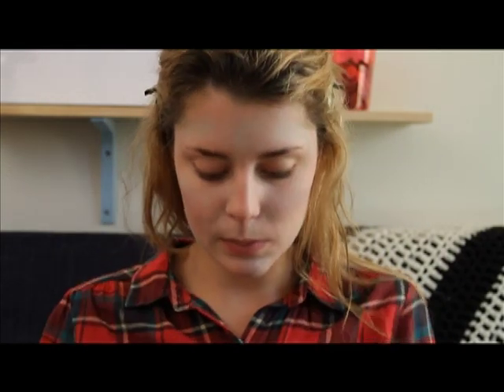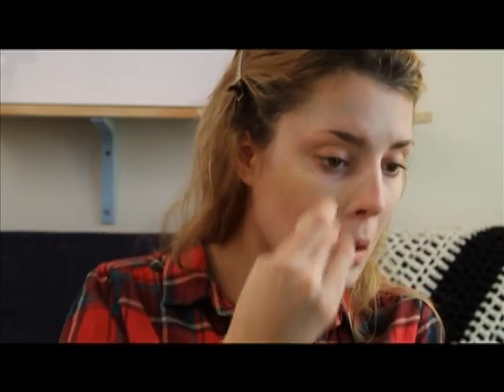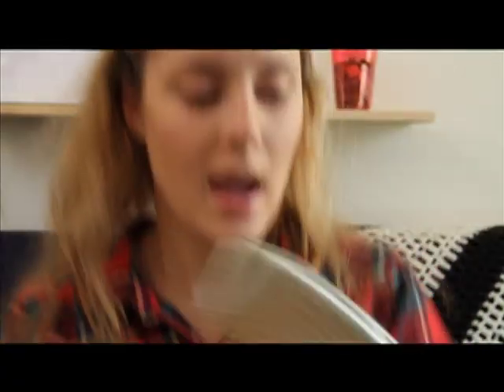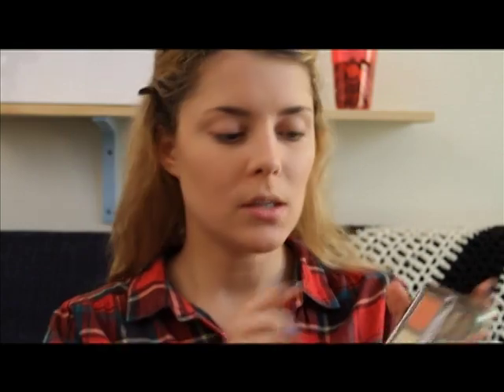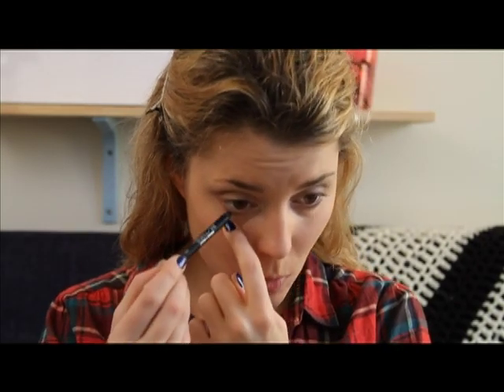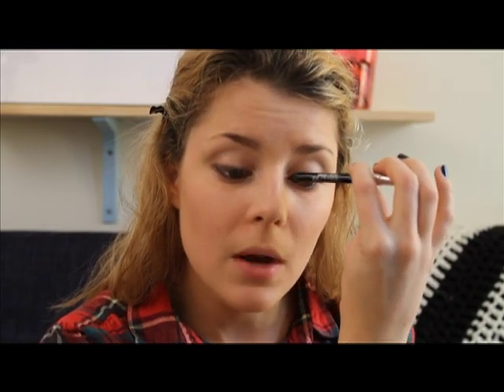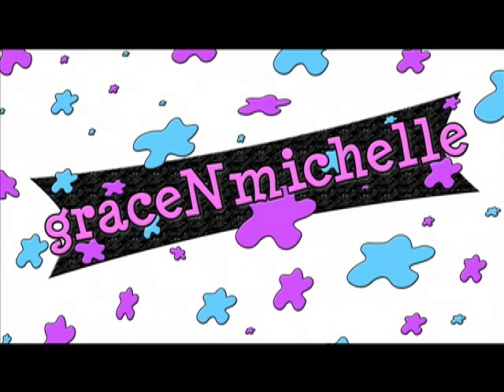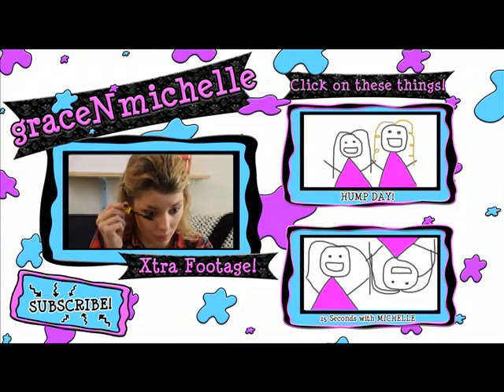EVERYDAY MAKEUP TUTORIAL FOR EVERYDAY